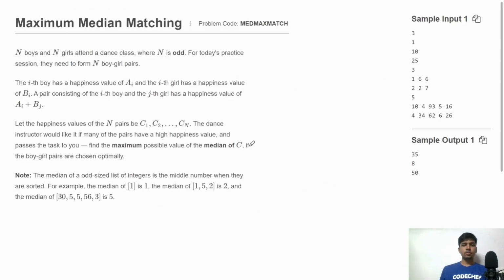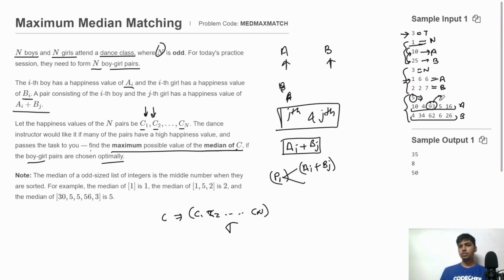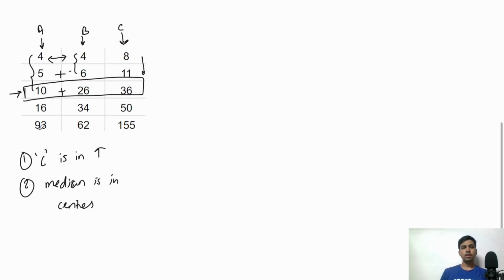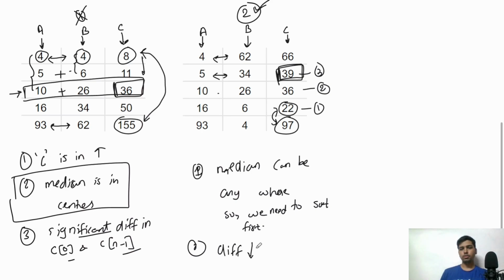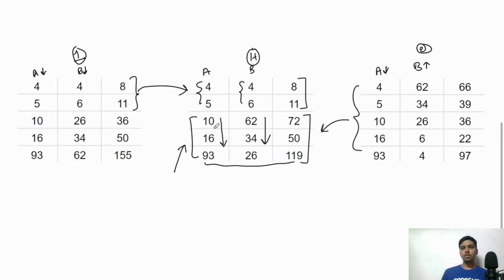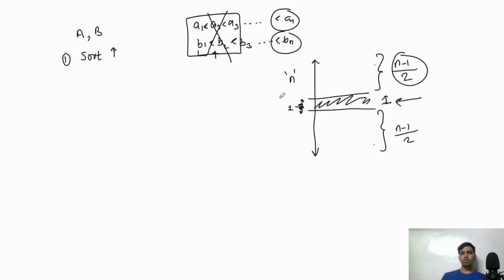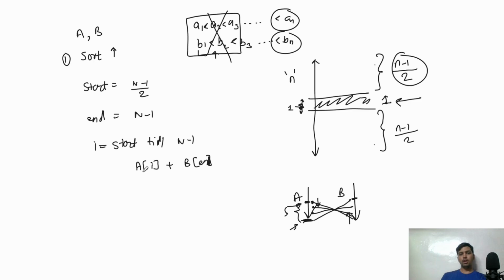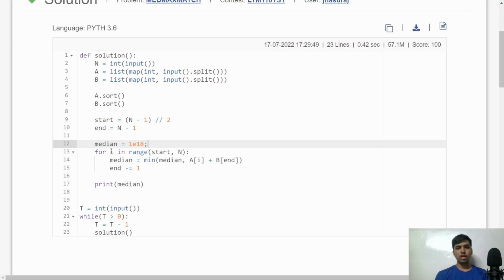MEDMAXMATCH | MAXIMUM MEDIAN MATCHING | July Lunchtime 110 2022 | Problem Solutions | CodeChef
"This is the official video editorial of CodeChef July Lunchtime 110 2022.

Problem: Maximum Median Matching (MEDMAXMATCH )
Educator: Suraj Jha

Timestamps:
00:00 - Intro
00:13 - Problem Statement, Input and Output
03:44 - Approach
19:25 - Doubt Support
21:06 - Code in Cpp
21:51 - Code in Python
23:04 - Outro